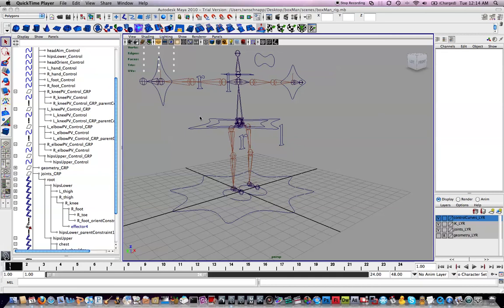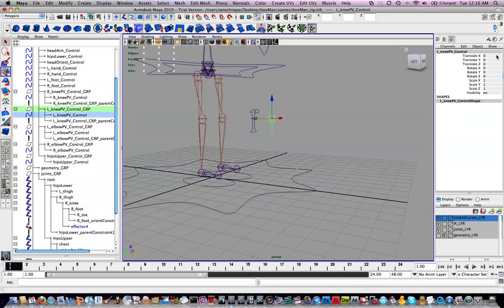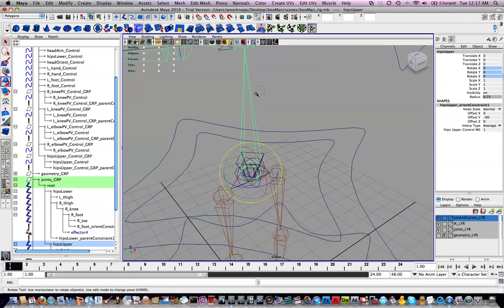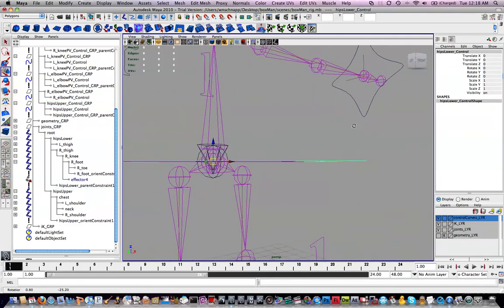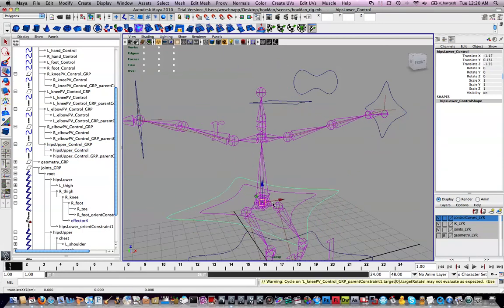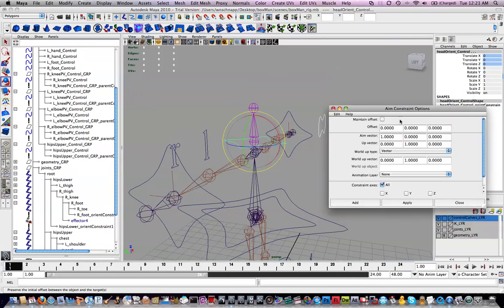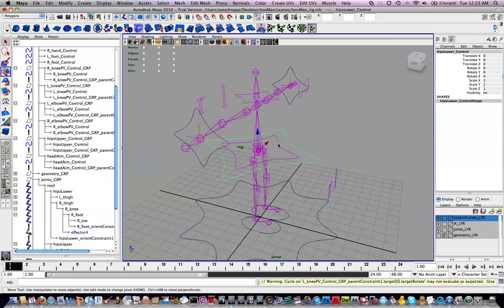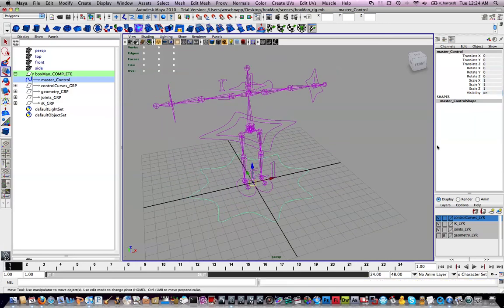Maya boxMan '12_rigging_Part_08' Tutorial